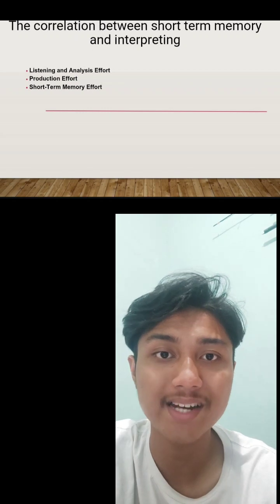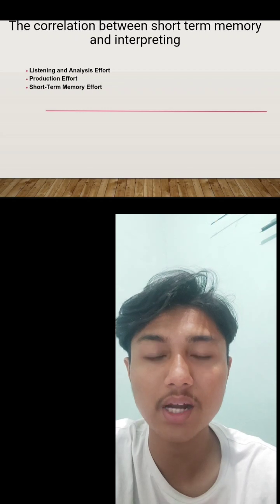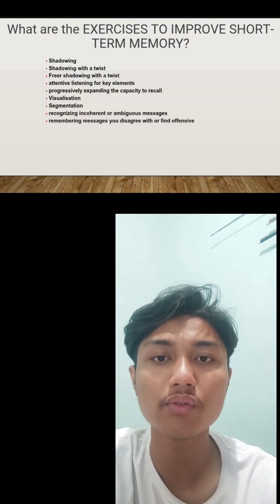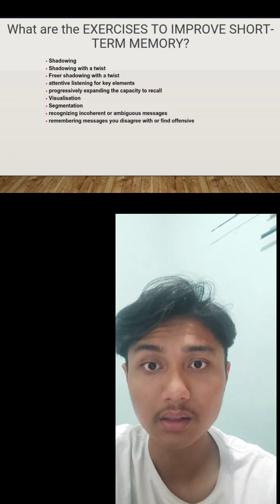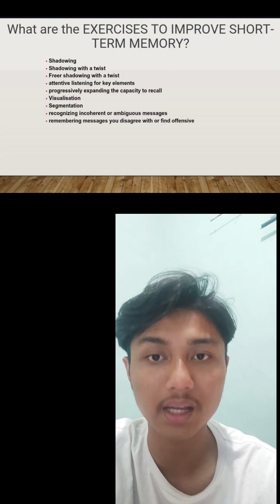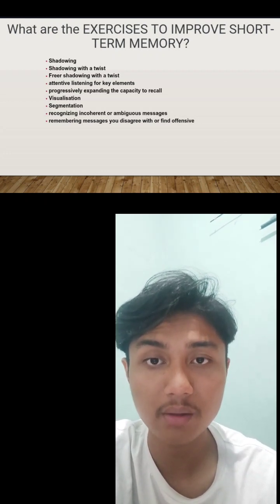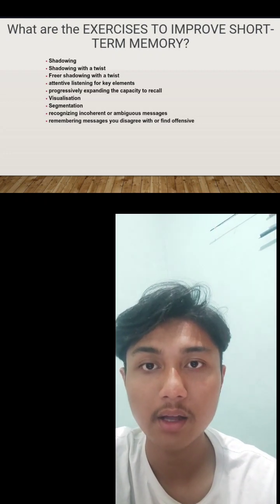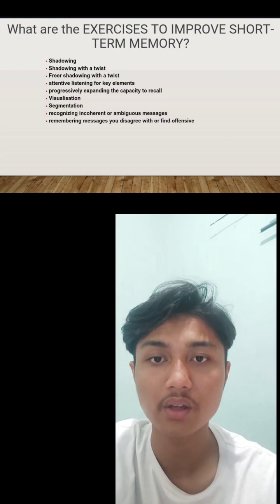Short term memory and interpreting